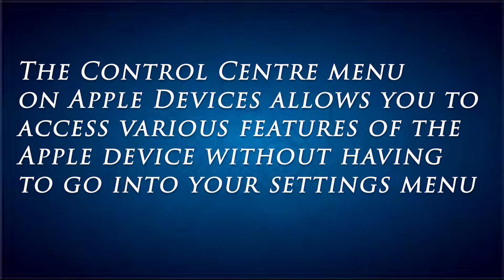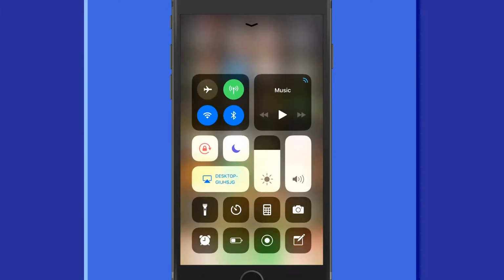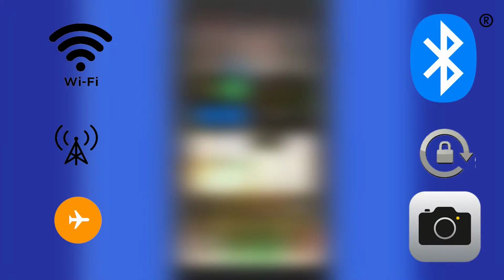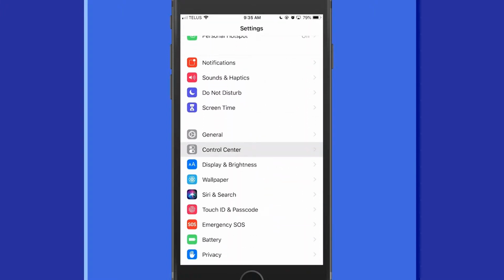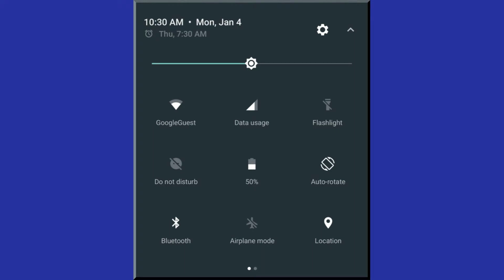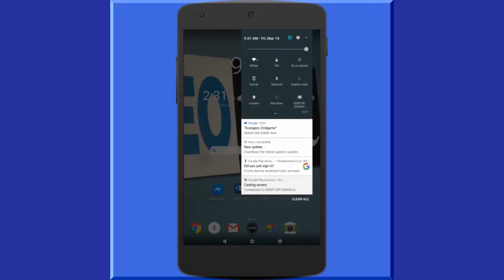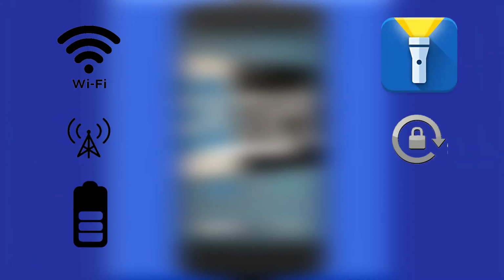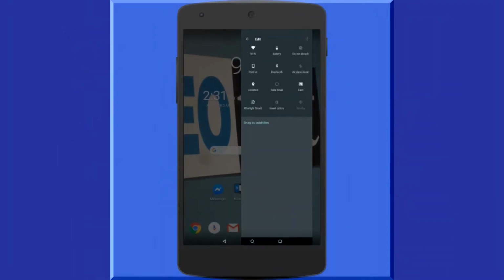TechSocial Instructional Video Series - Control Centre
The TechSocial program aims to reduce social isolation through the use of information communication technologies (ICT). By helping older adults learn about smartphones, tablets, and apps, we hope to create a sustainable technological community, accessible to any age group. The program will include monthly workshops, one-on-one sessions, and an online forum. We would also like to thank our community partners for assisting in the delivery of this program. A special thank you to Near North Video productions for filming and editing the videos.